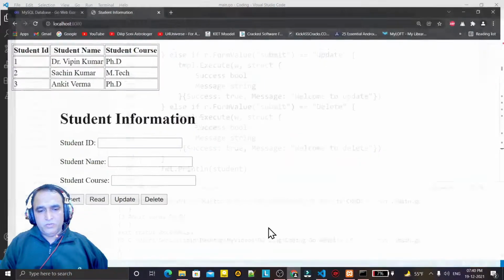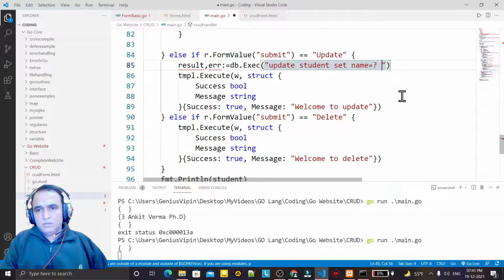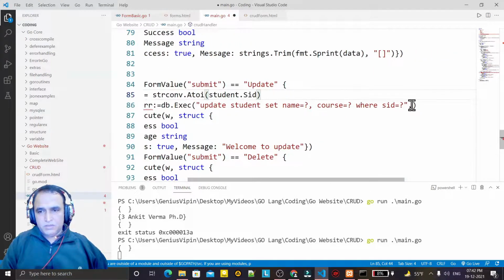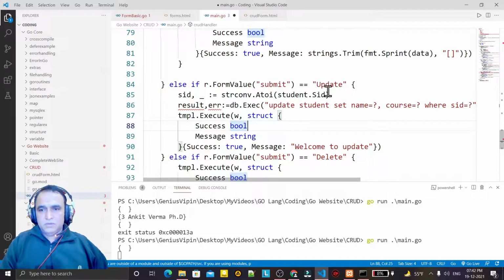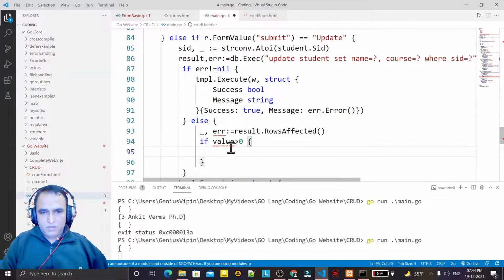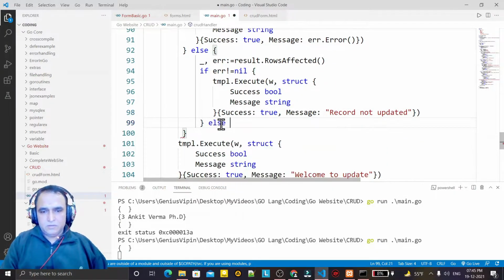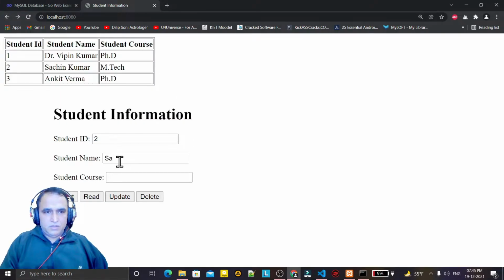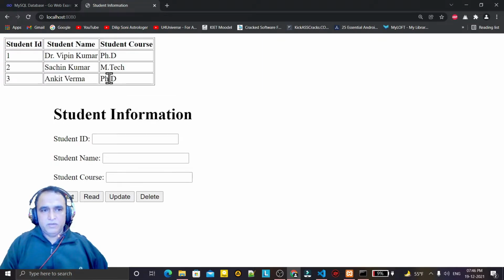CRUD API with Golang - Part 4 | How to update records in MySQL | Dr Vipin Classes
Build A simple CRUD API With Golang - Part 4 | How to update Records in MySQL using Go language | Golang CRUD API | Simple CRUD API using Golang

About this video:
In this video, I explained about following topics:
1. How to update records in MySQL using go language?
2. CRUD Update Operation